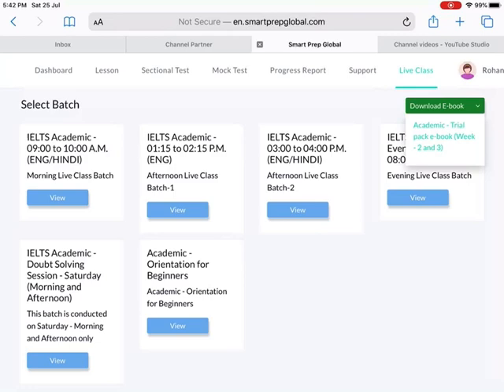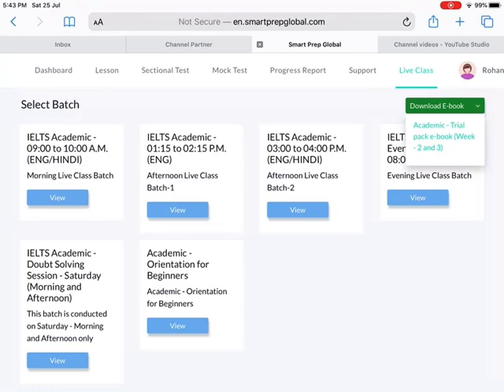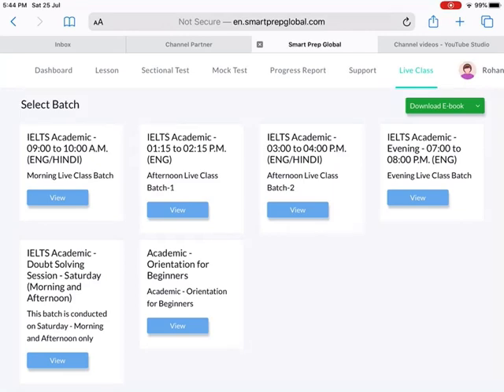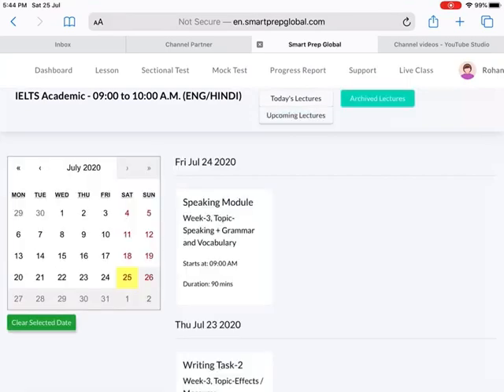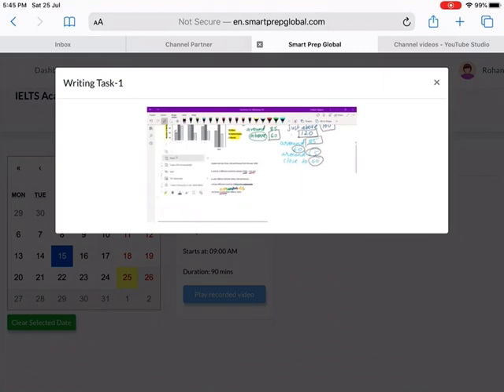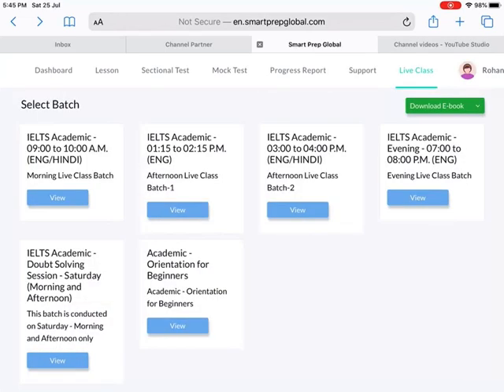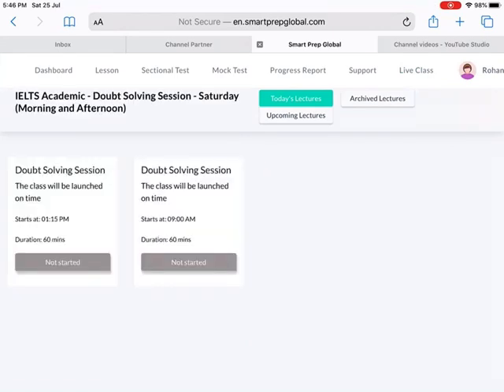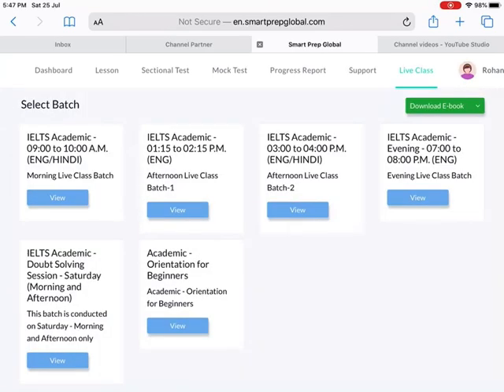Smart Prep Global : How to log onto live classes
A step by step guide to log onto Live Classes